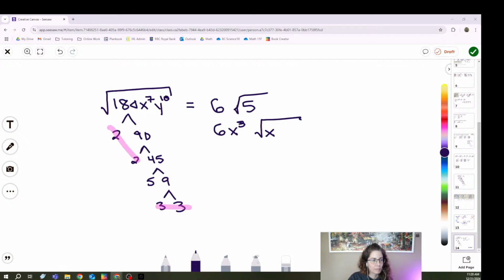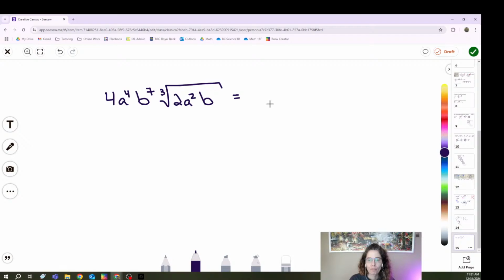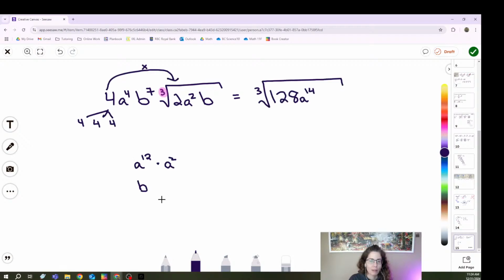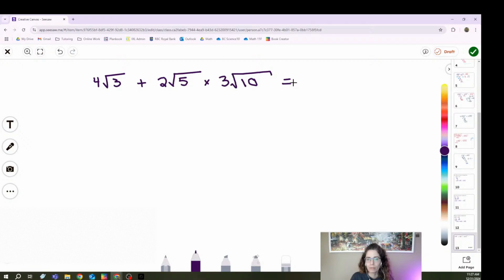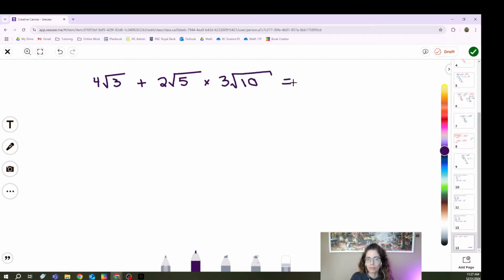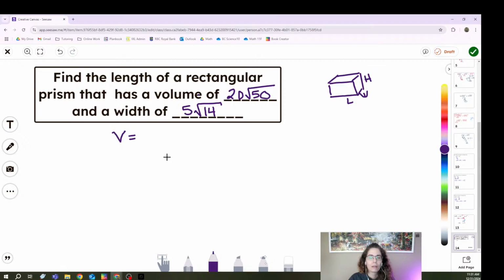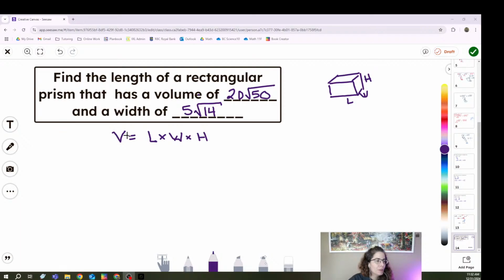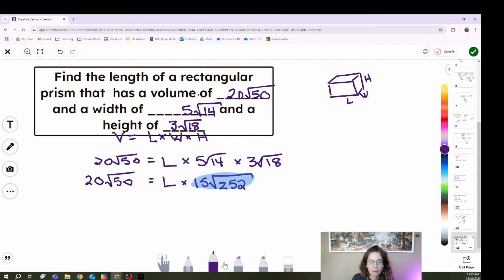FOM 10 Mixed and Entire Radicals